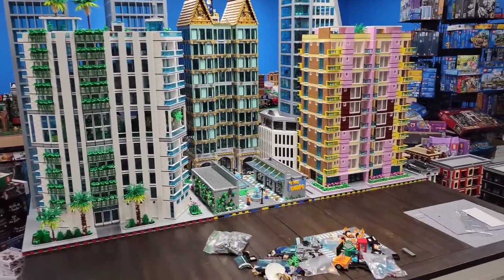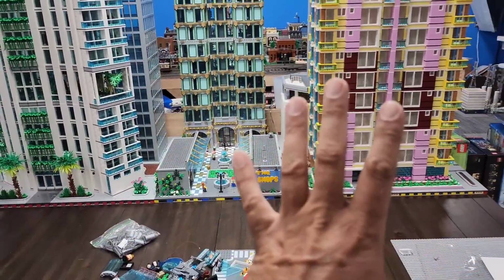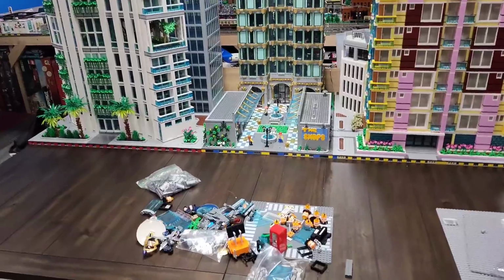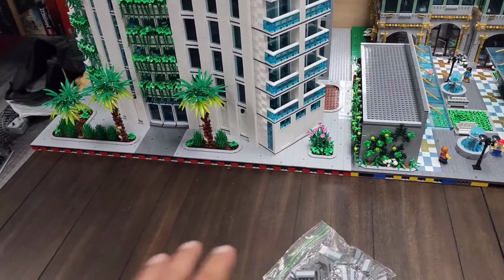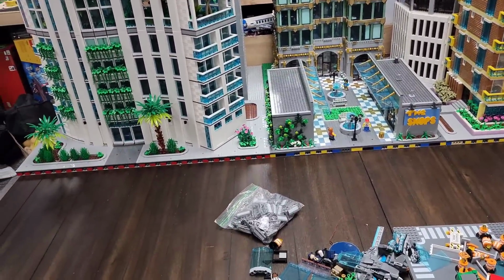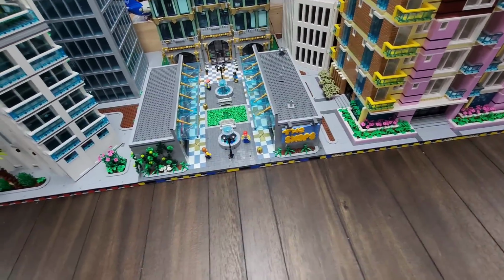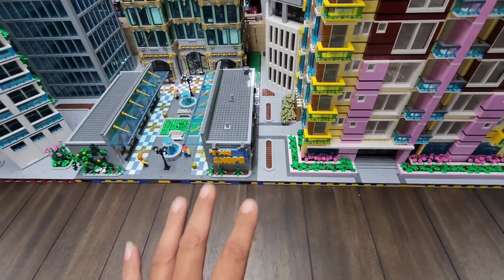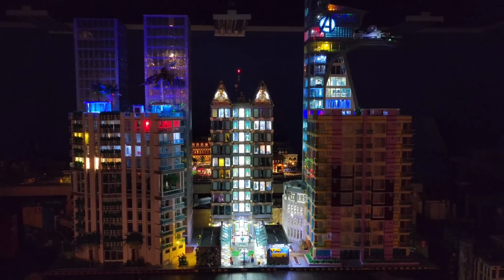Building Tall: Lego City Skyscraper Update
My website for LED Lights, instructions, stickers and more.

Lego lighting is my passion and I try share with everyone how to use and install my Lego Lighting products on my website.